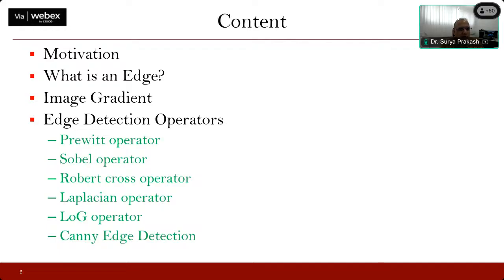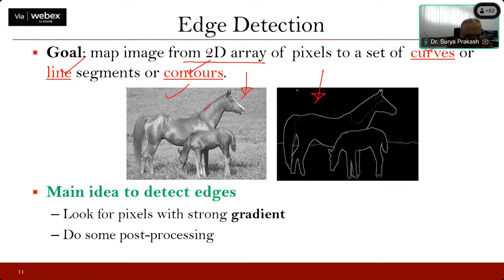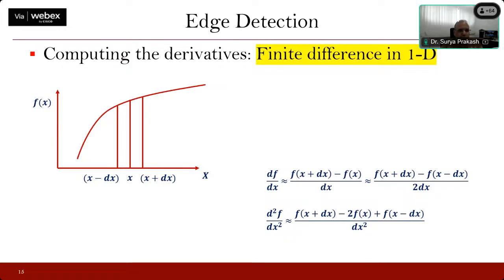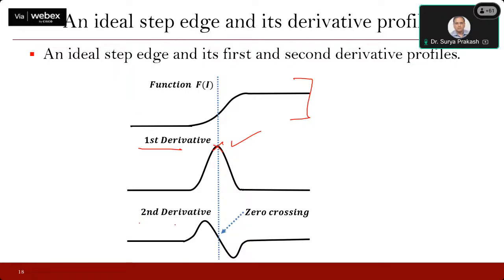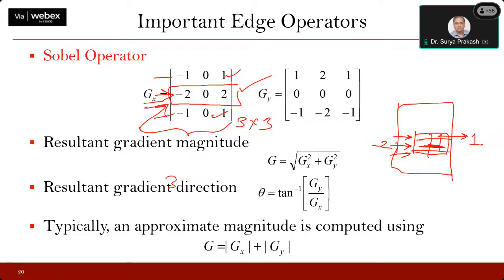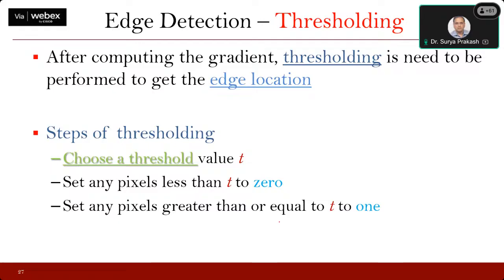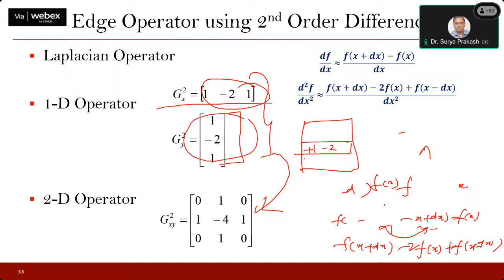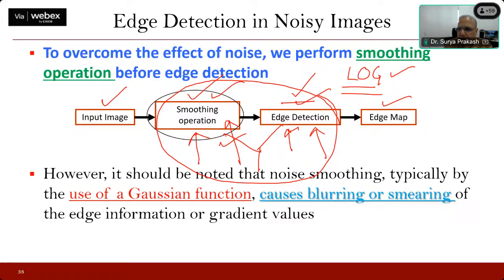Day-3 Session-2 Modern Computer Vision